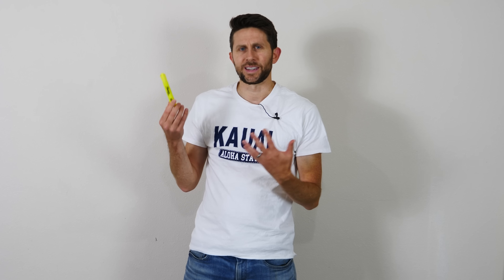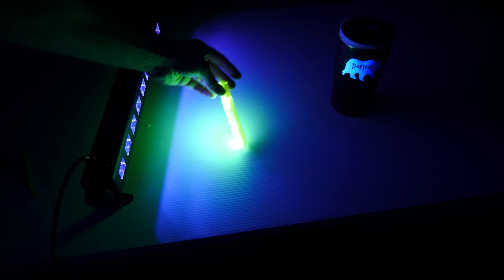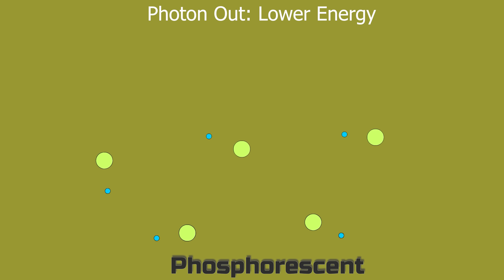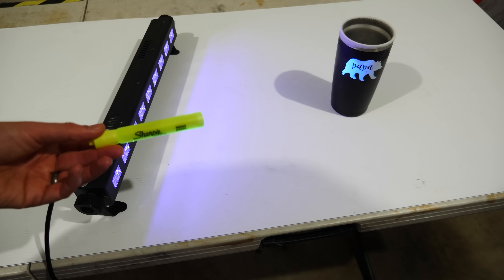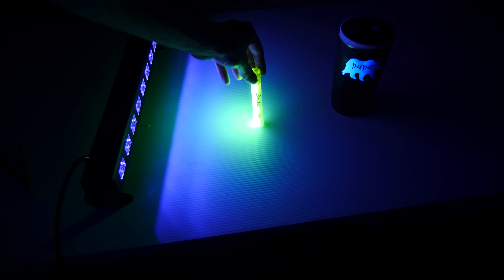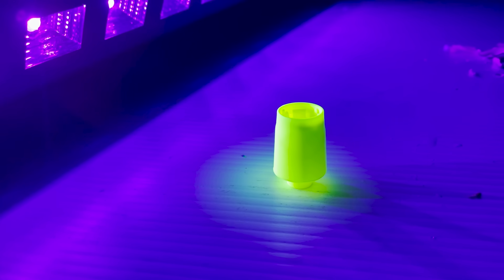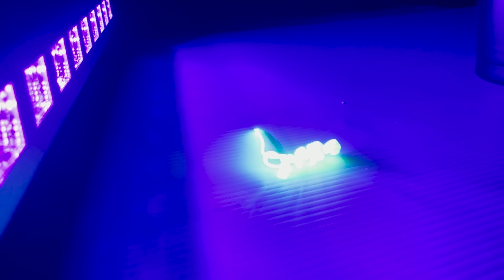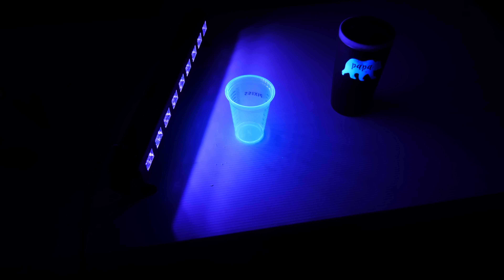Making Cold Light (Cryogenically Induced Phosphorescence)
I show you what happens when you cool down regular objects and they become phosphorescent!

I talk about the evolution of TVs from CRT to QNED TVs.